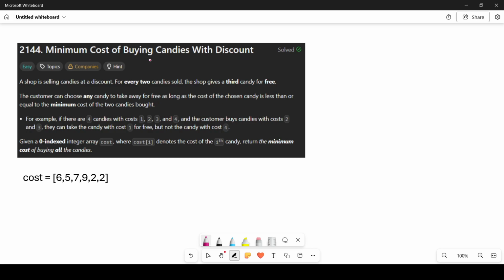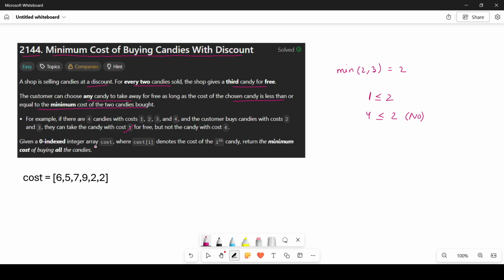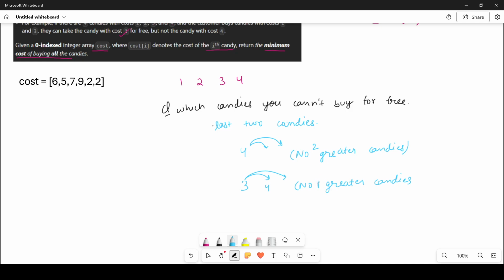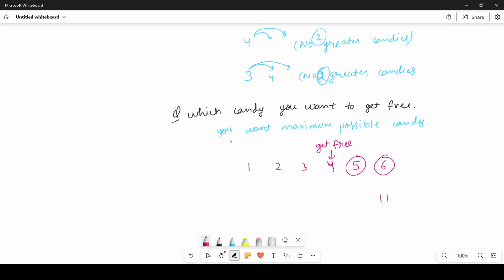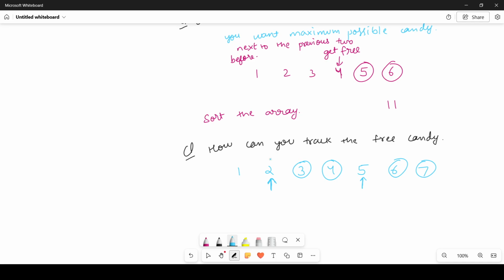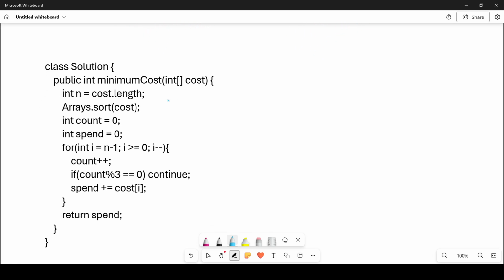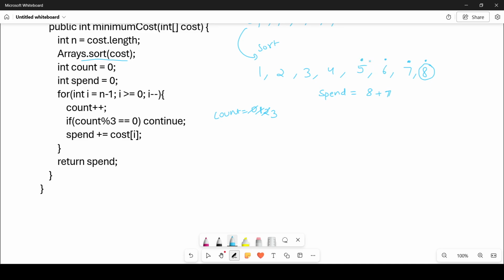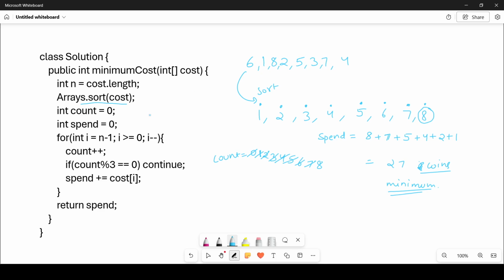2144. Minimum Cost of Buying Candies With Discount | LeetCode